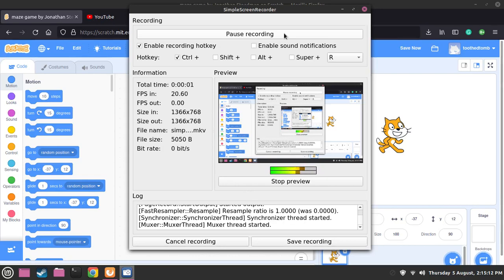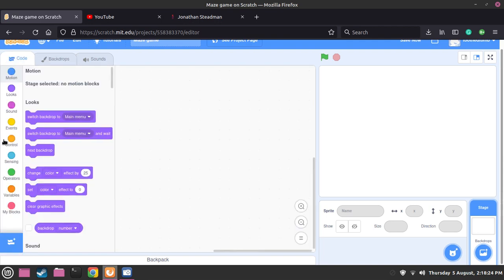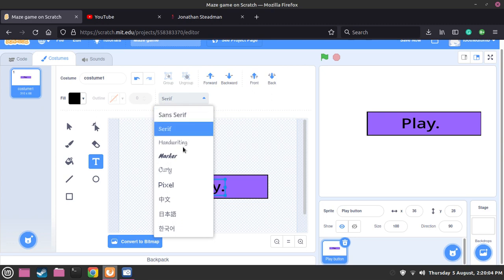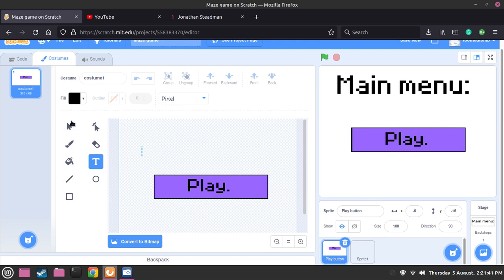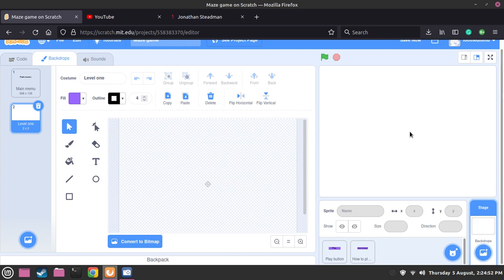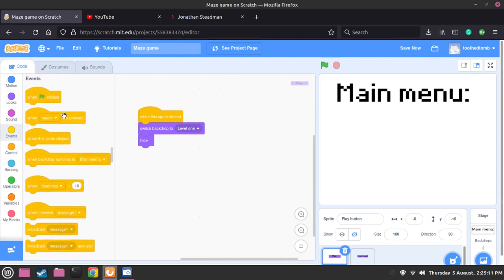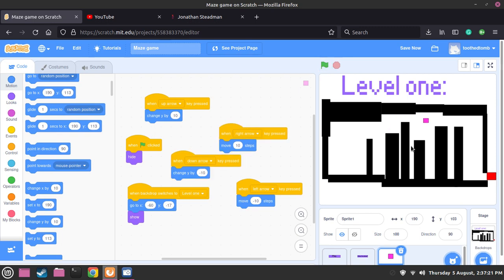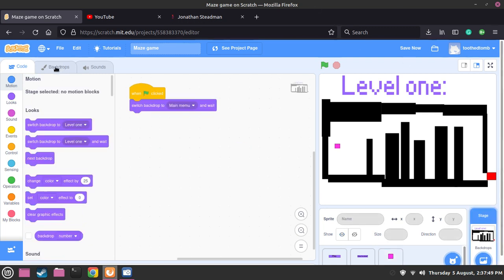How to use Scratch - Basic maze game.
This video was made by Jonathan Steadman.
Tomorrow we will go live and teach how to make a racing game in Scratch.